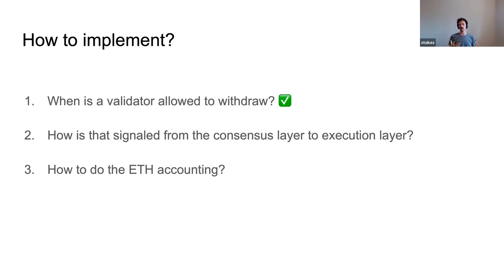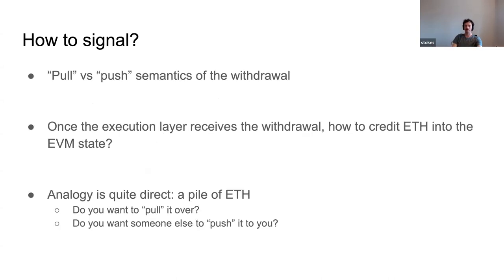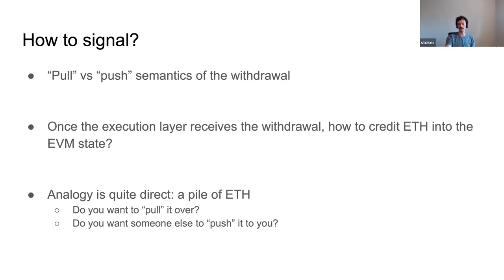PEEPanEIP#68: EIP-4895: Beacon chain push withdrawals as operations with Alex stokes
Topics covered
00:32 - EIP introduction
02:02 - Presentation
02:44 - Author’s introduction
03:08 - What is withdraw?
07:39 - How to implement?
08:48 - How is that signaled from the consensus layer to execution layer?
09:13 - How to do the ETH accounting?
11:38 - When is a validator allowed to withdraw?
11:55 - Full withdrawal
13:57 - When to withdraw?
15:35 - How to implement?
16:15 - Validator credential change
17:45 - How to signal?
18:35 - Pull style withdrawals
26:55 - Pull style withdrawals end - to - end
27:43 - Is it worth it?
29:51 - Push-style withdrawals
32:02 - Push-style withdrawals end - to - end
33:19 - Current status
33:30 - How to structure withdrawals?
38:03 - Partial withdrawal
39:35 - tl;dr
41:45 - Open for questions
42:50 - “I seem to remember that the people who stake earlier will also be able to withdraw earlier after the Shanghai Fork (ie first to stake are the first to queue for withdrawals. Do you know where I can find that documentation or am I mistaken?”
45:55 - How do you think the withdrawal processing “before” and “after” any user-level transactions affect the MEVseraching situation?
48:28 - What are the main security considerations for this proposal? Is there anything that may need research that can delay the proposal to be included in Shanghai?
51:07 - Mention of  ommers list in the EIP, thoughts?
53:08 - Why not two separate EIP - Core & Networking

Alex Stokes @ralexstokes | Pooja Ranjan @poojaranjan19